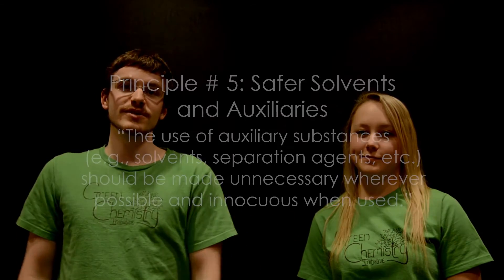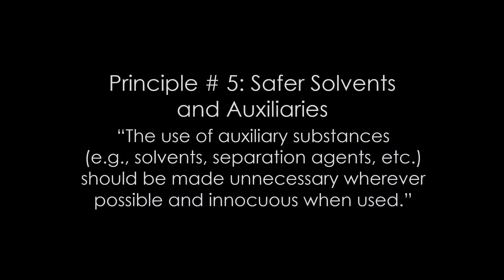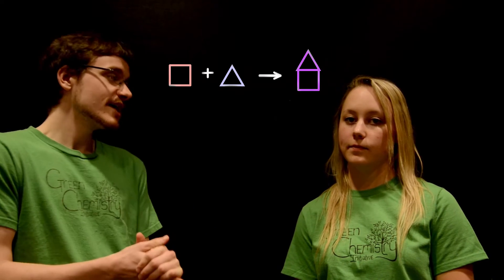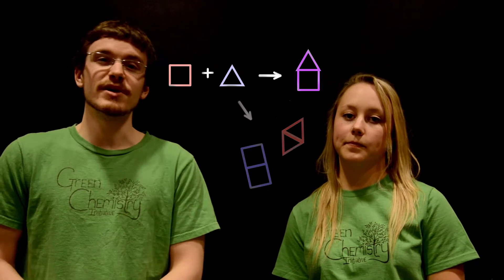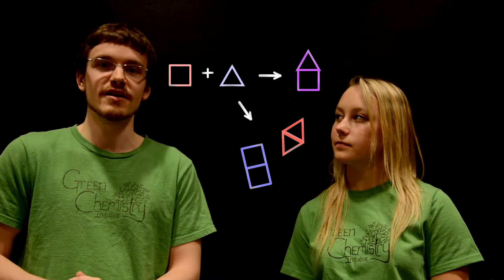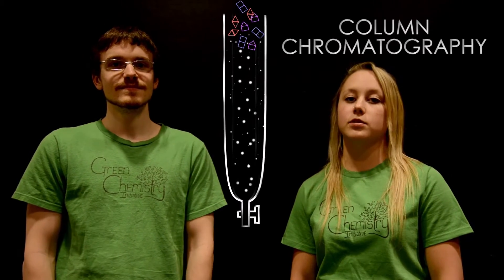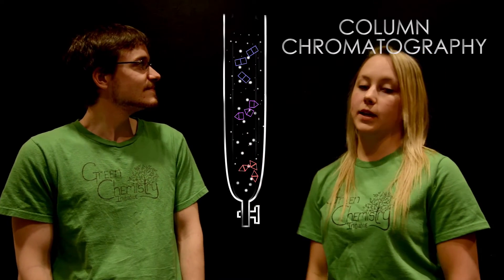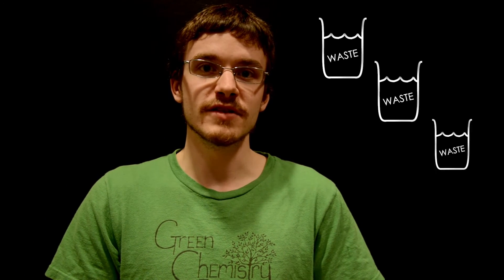Safer Solvents and Auxiliaries - Green Chemistry Principle #5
The Green Chemistry Initiative explains why solvents and solvent waste are important considerations in chemical reactions, and shows an example of solvent substitution by separating compounds in spinach extract.

Our blog post goes into more detail about Principle #5, solvent selection, and column chromatography